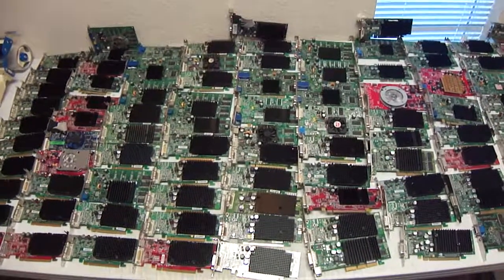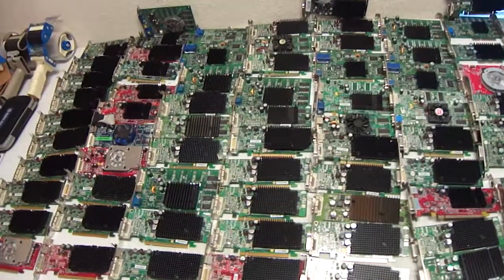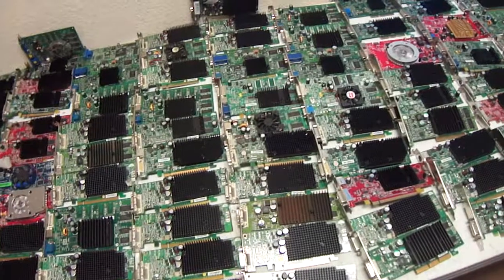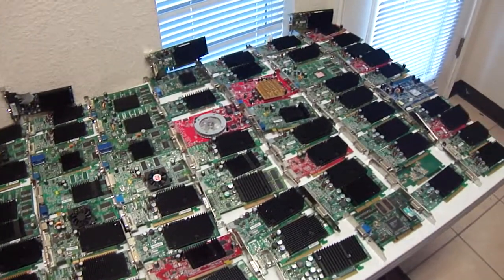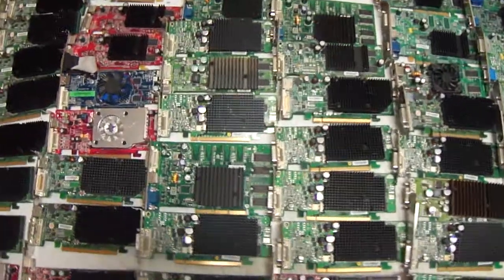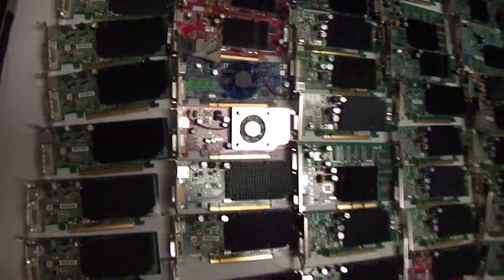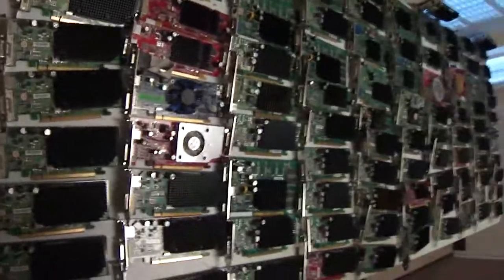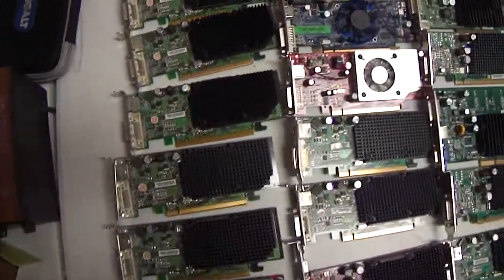AMAZING CHEAP LOT OF 100 VIDEO CARDS! (#2)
Some cool looking video cards you can find on our eBay store!